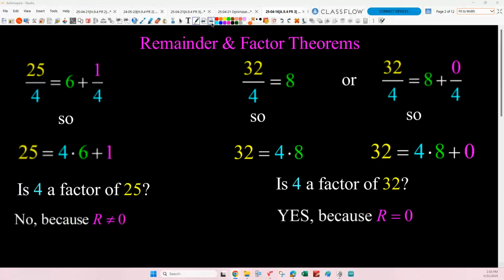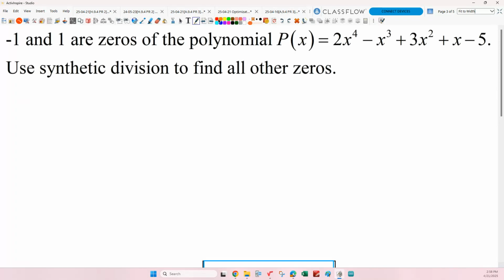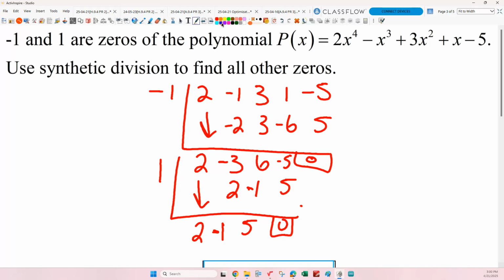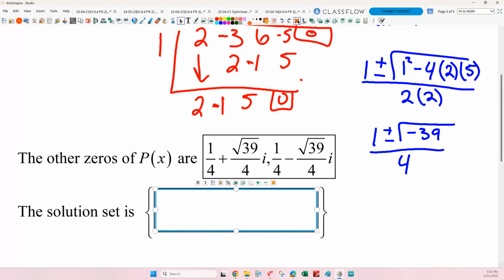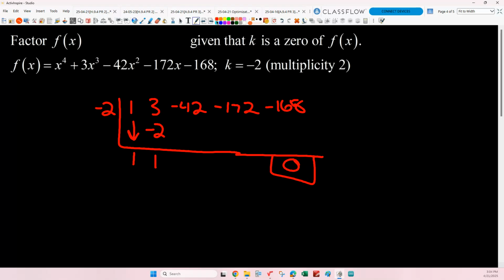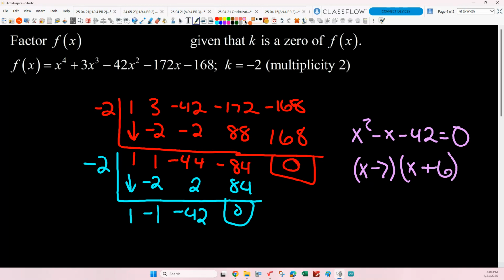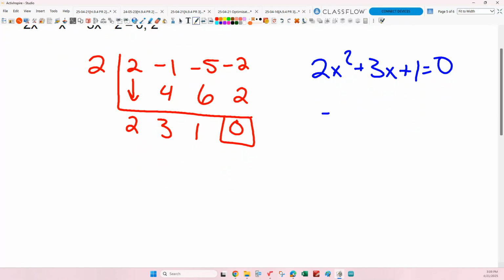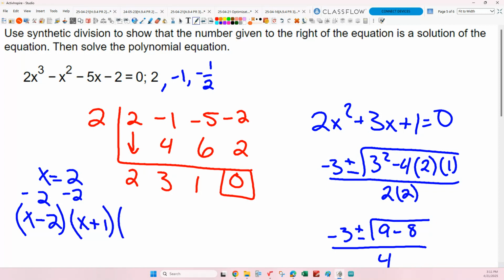25-04-21[A.9.4 PR 3] The Remainder & Factor Thms pt 2